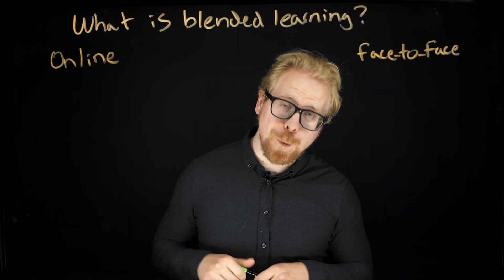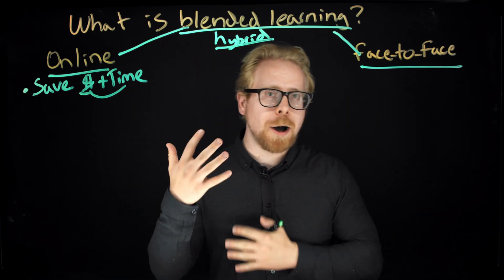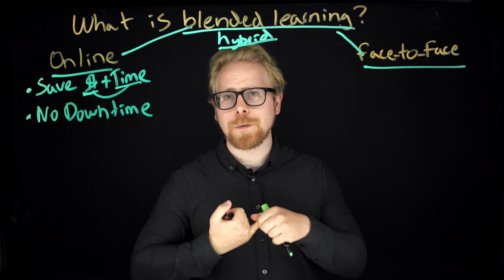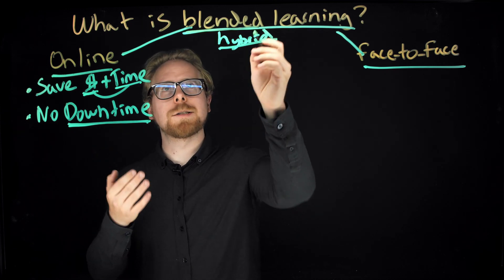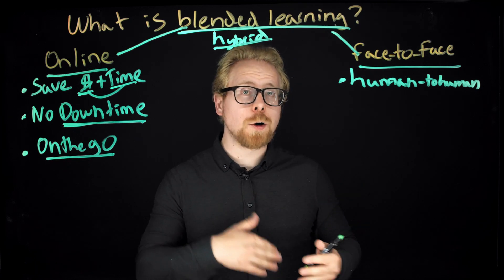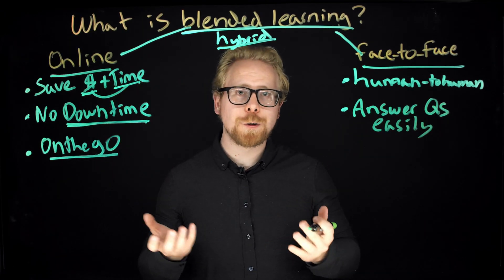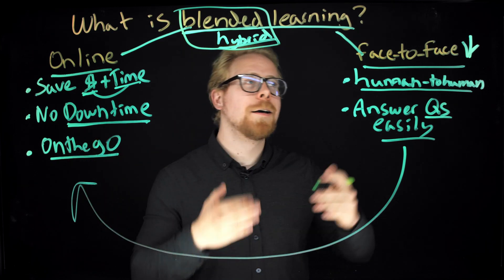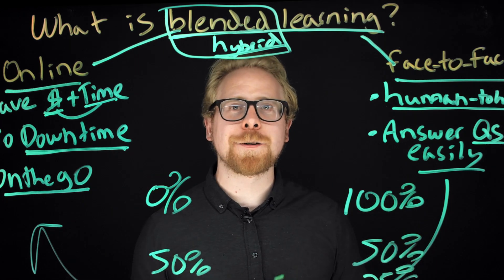What is Blended Learning and why should you care?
What is blended learning? What are the advantages of blended learning? In this video, we will talk about the pros and cons of traditional face-to-face learning and online learning and how you can have the best of both worlds.

In this video, you will learn:
1:05 What is blended learning?
1:40 Advantages of online learning
1:45 Benefit #1. Online learning saves you time and money
3:15 Benefit #2. You can sell online learning as many times as you want
4:00 Benefit #3. Online learning does not have downtime
6:15 Benefit #4. On-the-go training abilities
7:40 Advantages of in-person learning
7:50 Benefit #1. Human-to-human interaction
9:00 Benefit #2. Easier to build trust
10:10 Benefits #3. Get answers to learners' questions
11:50 Benefit #4. Technical processes are easier to show
12:50 Recap